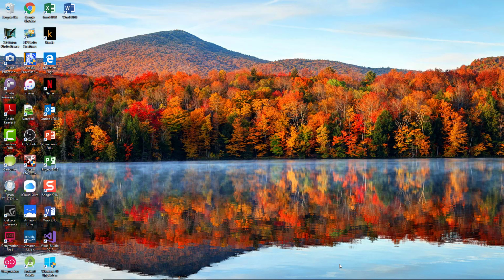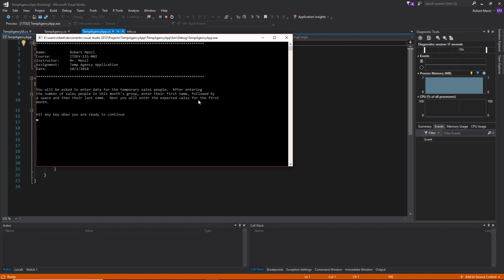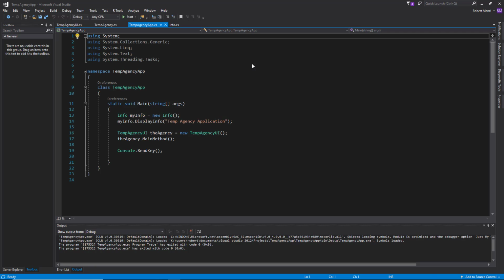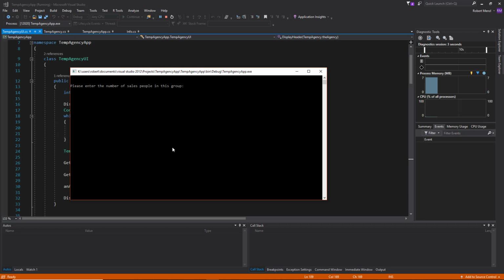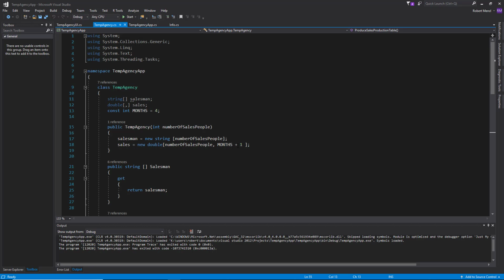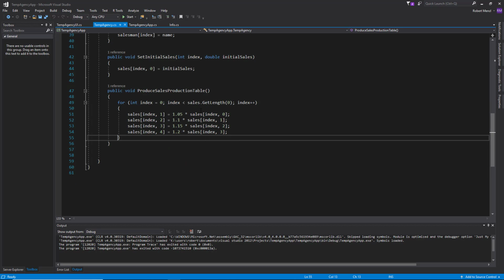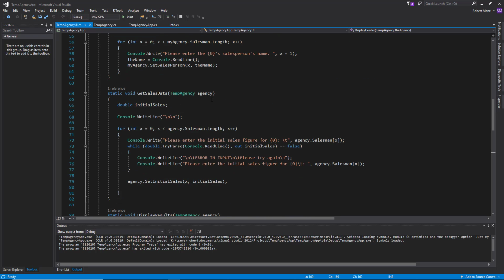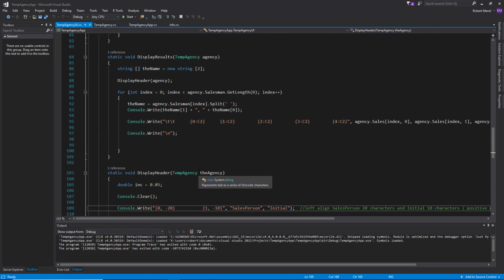Chapter 8 - TempAgency App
This example shows the use of two dimensional arrays